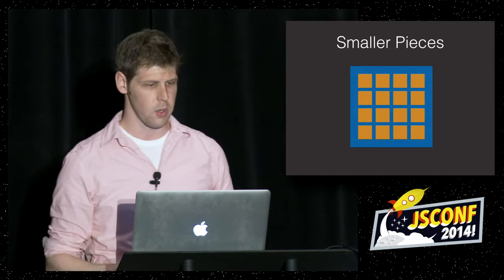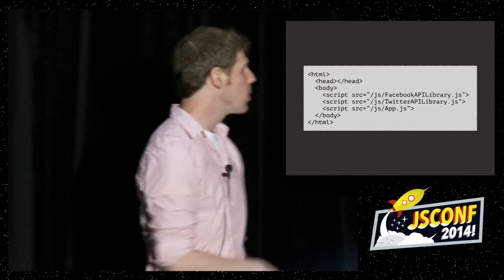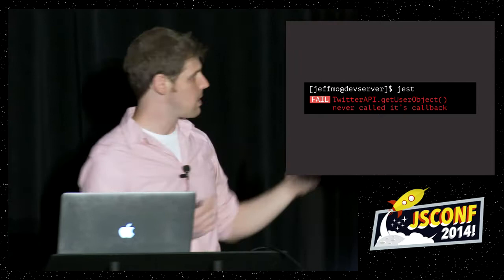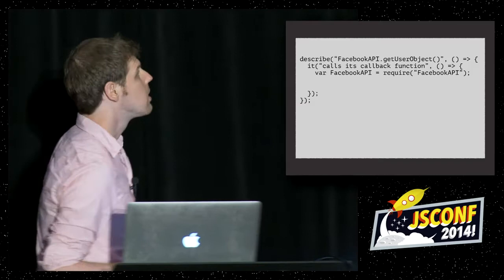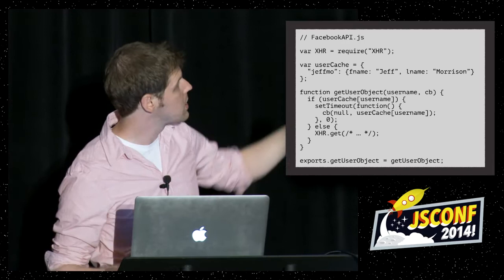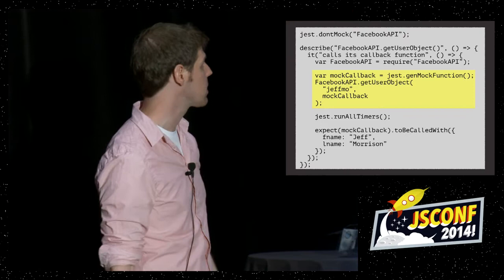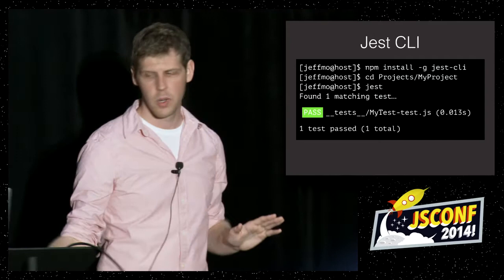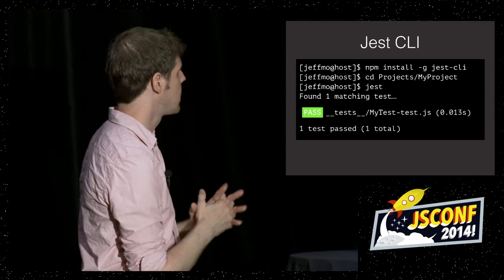Jeff Morrison: JavaScript Unit Testing with Jest [JSConf2014]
A dive in to how we use Jest to unit test our JavaScript at Facebook, why unit testing should be as easy and painless as possible, and how to make it that easy.